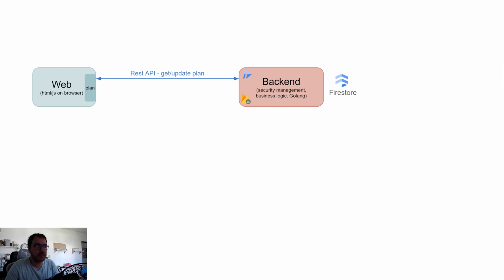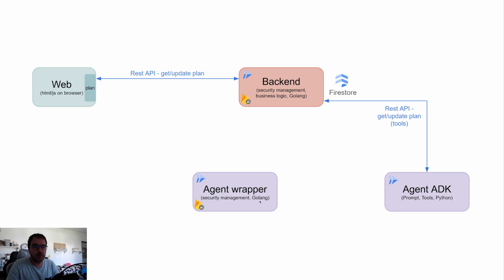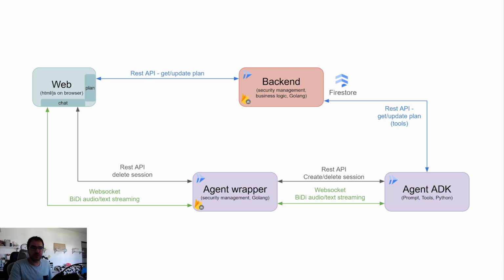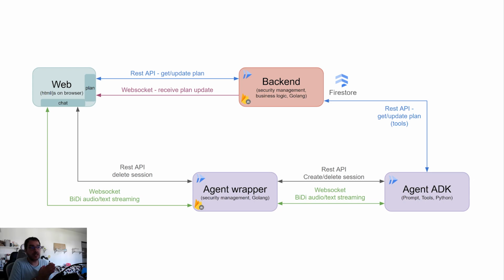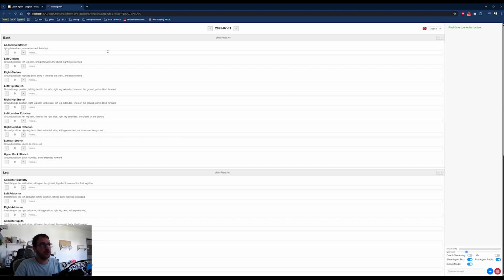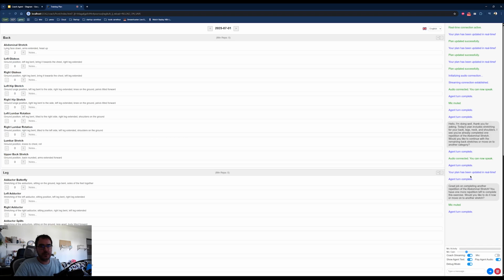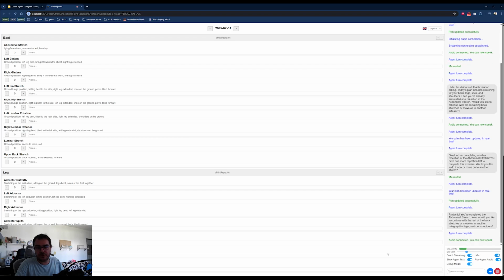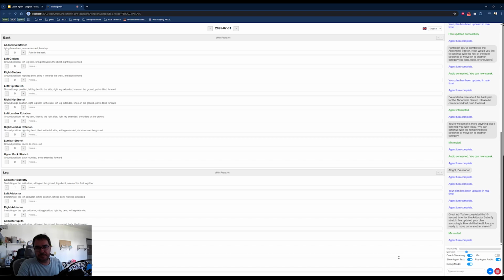Coach Agent - ADK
Audio and Text full BiDi streaming with ADK and a real use case on Google Cloud.